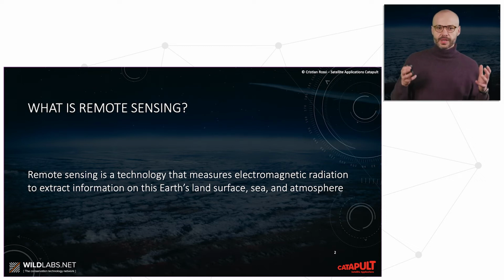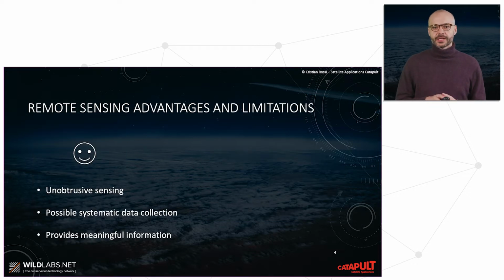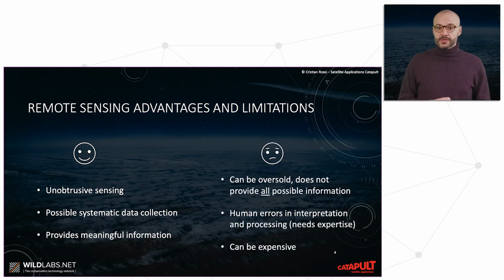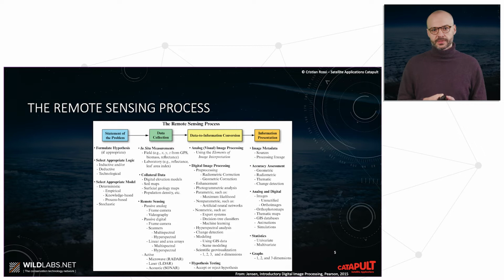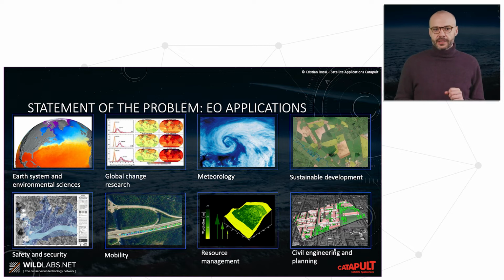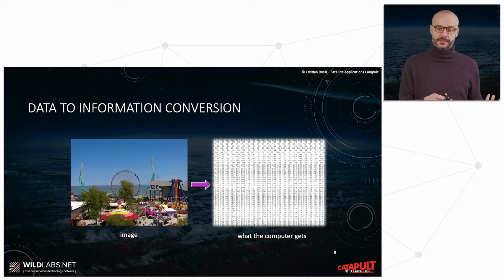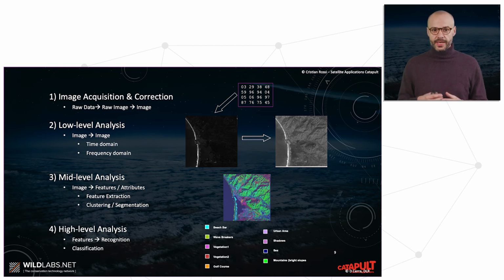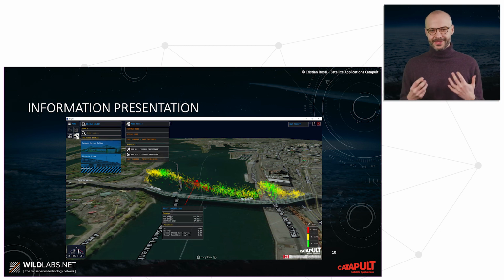Earth Observation 101 - 1.1: The Remote Sensing Process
The first part of the lecture series is focused on exploring the physical fundamentals of the main two earth observation technologies: optical and radar. We cover the remote sensing process, from data acquisition to result presentation; the main theoretical concept behind remote sensing imaging, i.e. the electromagnetic spectrum; and we explore the basic properties of optical and radar imagery.

Learn more about the virtual course and the upcoming parts